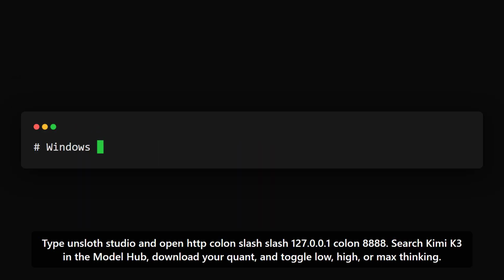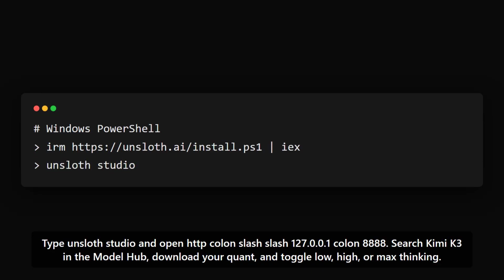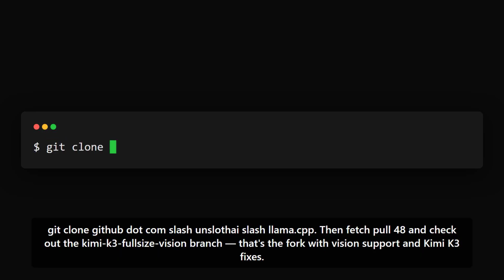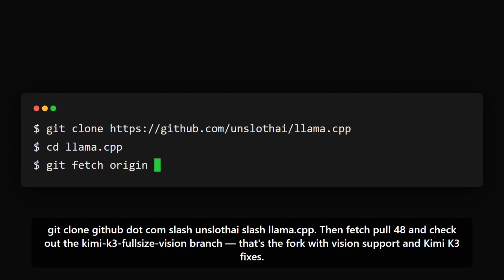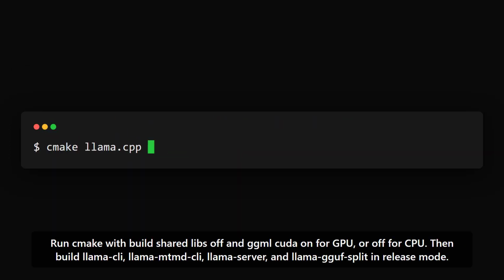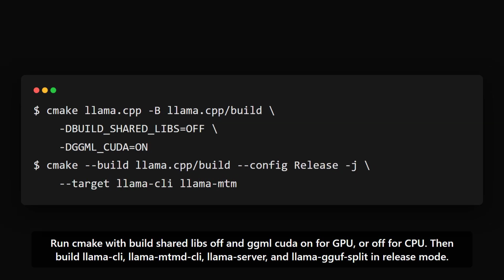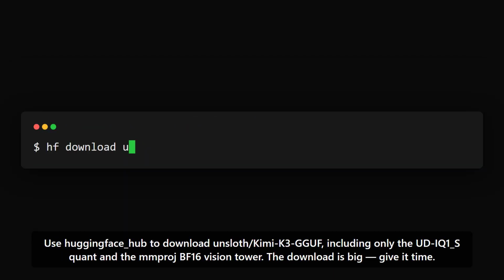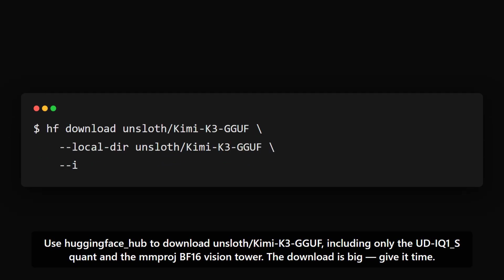Kimi K3 Local Setup | Run the 2M Context AI Model on Your PC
🚀 Learn how to install and run Kimi K3 locally using Ollama. This tutorial covers the setup process, hardware requirements, and everything you need to start using the powerful 2 million context window AI model on your own computer.

In this video you'll learn:

✅ What Kimi K3 Local is
✅ Model architecture and specifications
✅ Hardware requirements
✅ Two ways to run Kimi K3
✅ Local installation steps
✅ Ollama and local workflow
✅ Tips for getting started quickly

Running AI models locally gives you more privacy, lower latency, and full control over your development workflow.

💬 Are you planning to run Kimi K3 locally? Let us know your hardware setup in the comments.

00:00 Introduction
00:06 What is Kimi K3 Local?
00:18 Model Specifications
00:32 Hardware Requirements
00:46 Two Installation Methods
01:05 Install Kimi K3 Locally
01:35 Final Notes